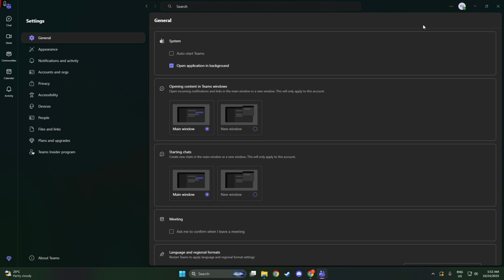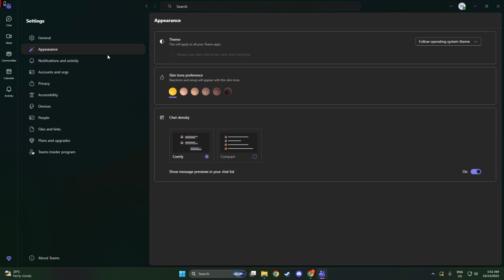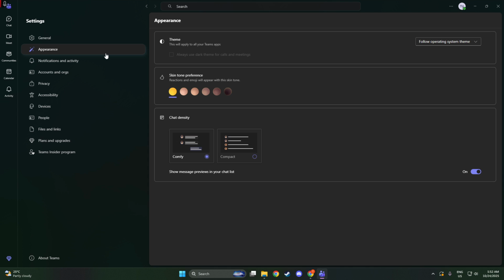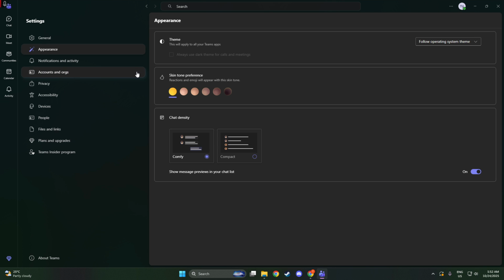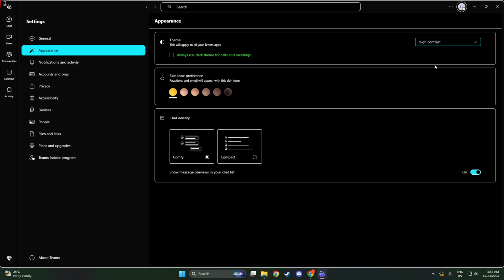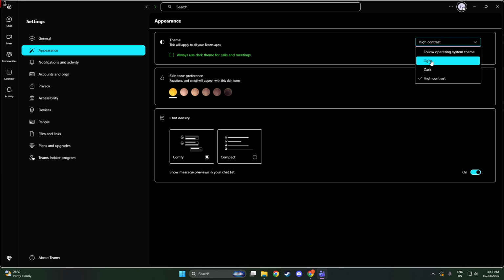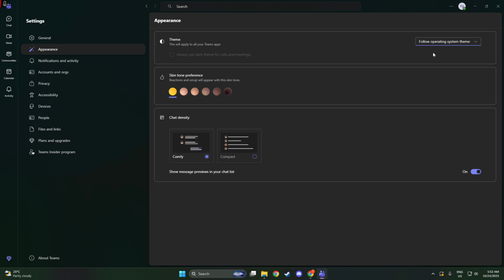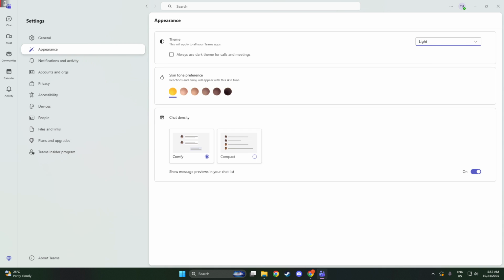How to Turn On or Off Dark Mode in Microsoft Teams [2025 Guide]